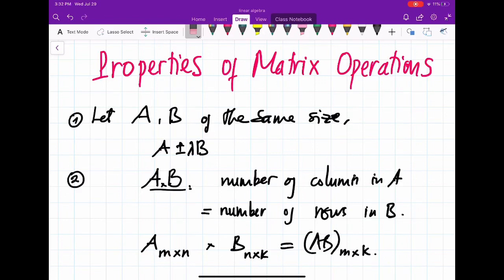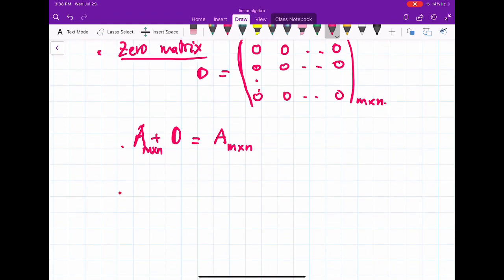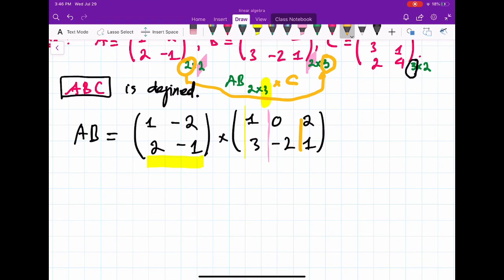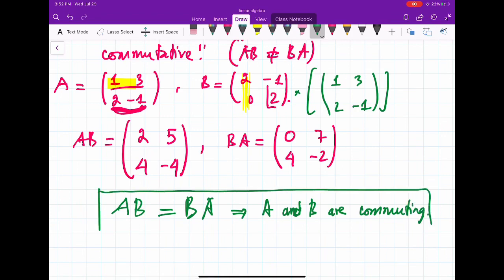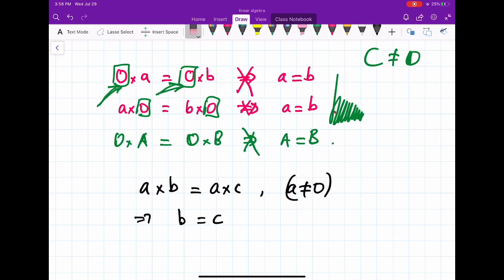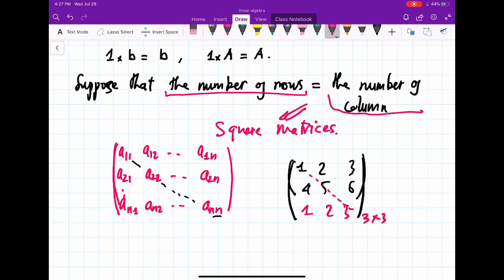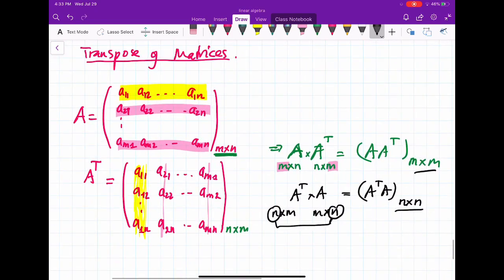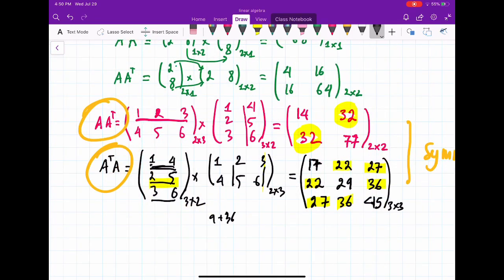LA. Properties of Matrix Operations